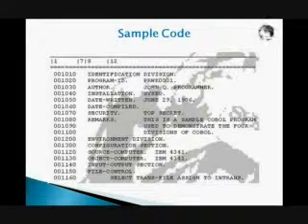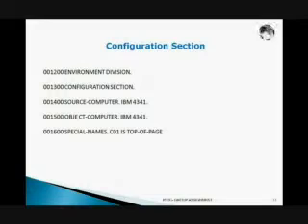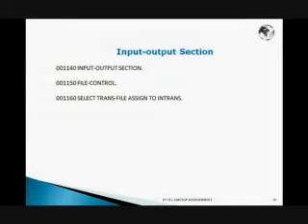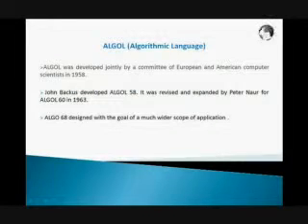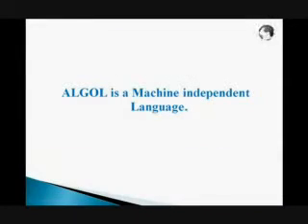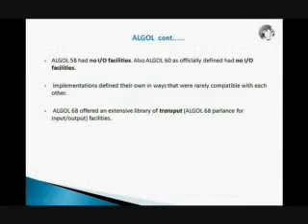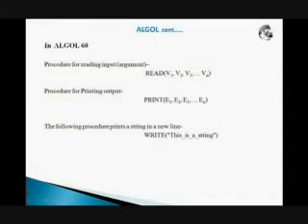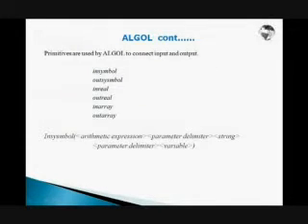Hardware interaction with programming languages part 02